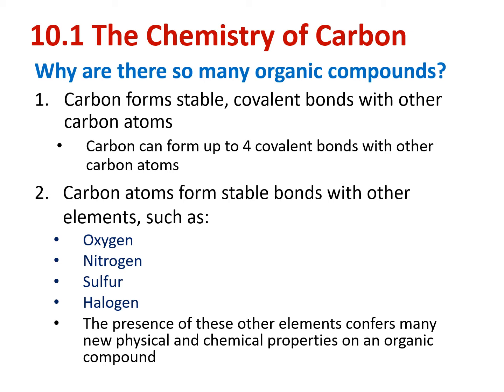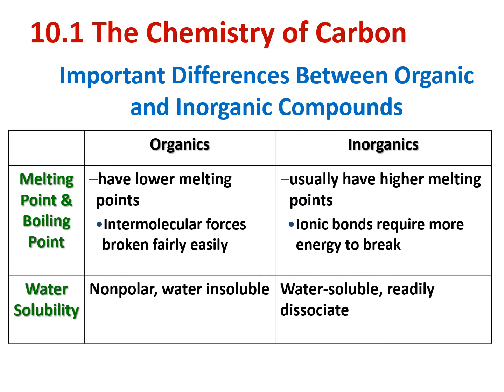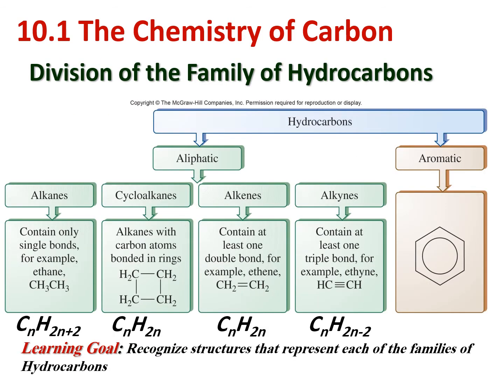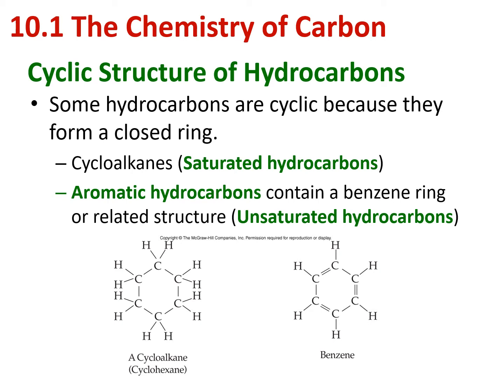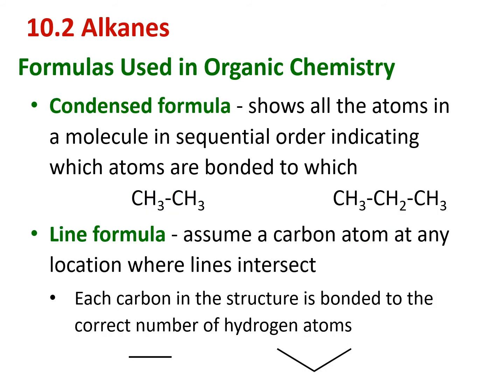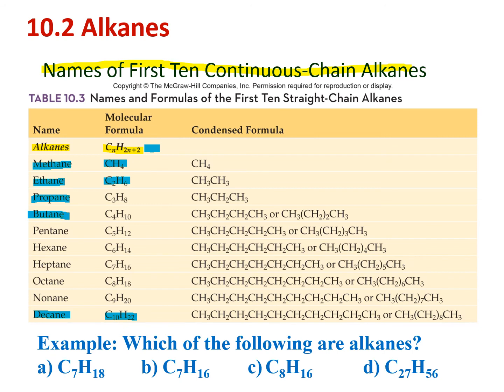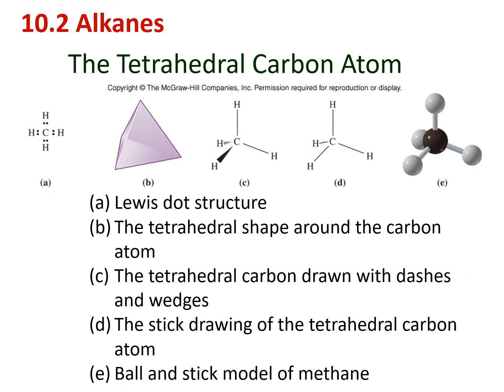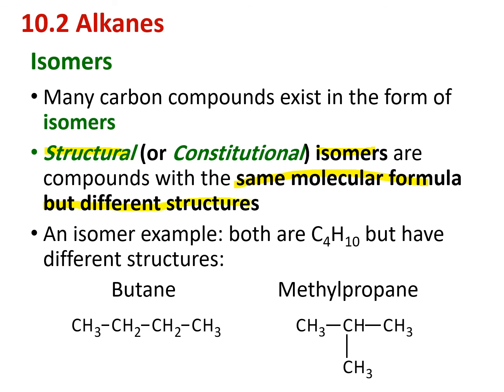Chem 101 - lectures 22